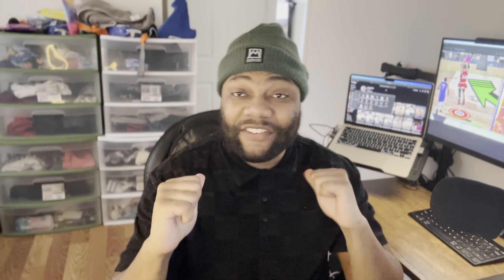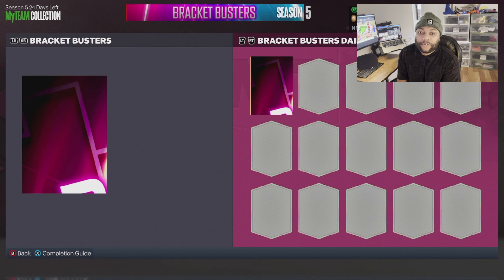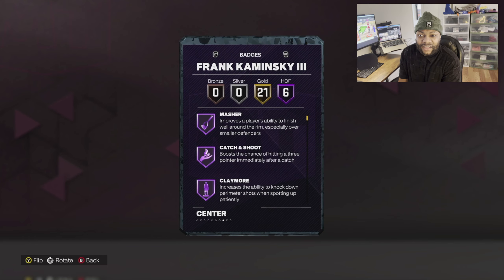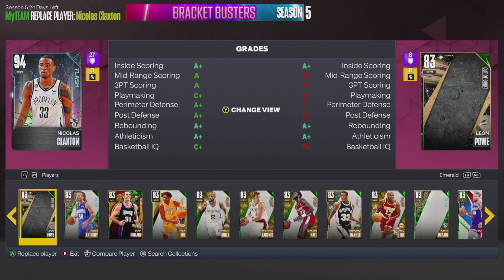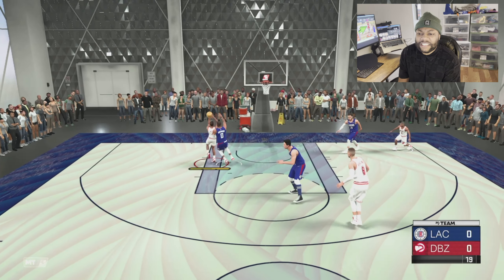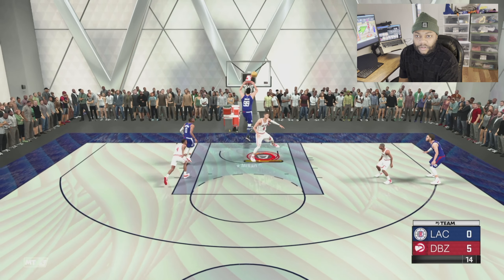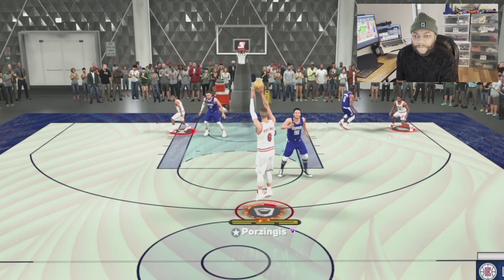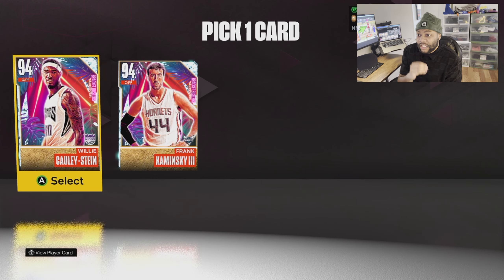HOW TO GET!! 4 BLOCKS For A FREE Bracket Busters OPTION PACK In Season 5 Of NBA 2K23 MyTeam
In This Video We are The time to show the fastest and easiest way to get 4 blocks in nab 2k23 myteam. after you get the 4 blocks you can get a option pack the includes a FREE Diamond Willie Cauley-Stien and a diamond Frank Kaminsky. Getting the Cards Are Apart of The Brack Buster collection that Locks In for A GALAXY OPAL Glenn Rice In NBA 2K23 MyTeam

diamond Willie Cauly-sien 2k23
diamond Frank Kaminsky 2k23
Galaxy opal Green Rice 2k23